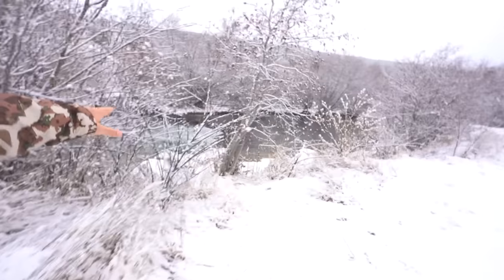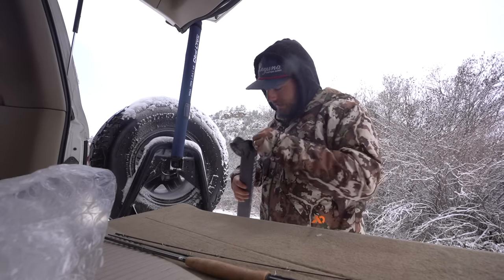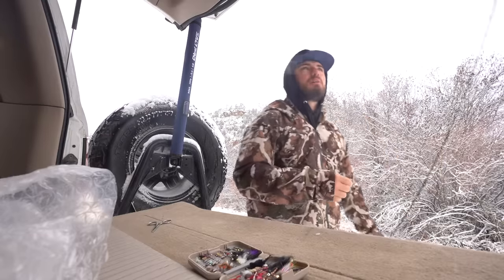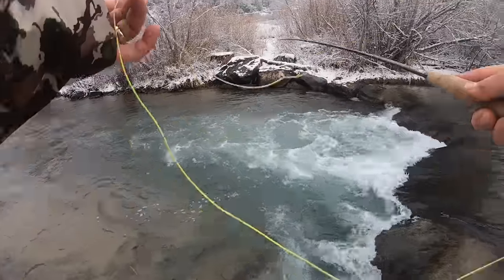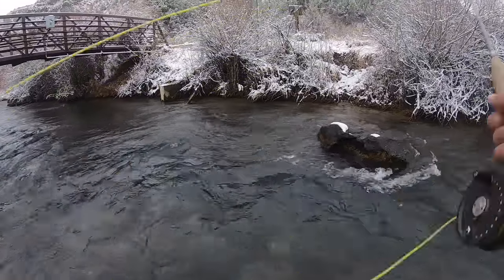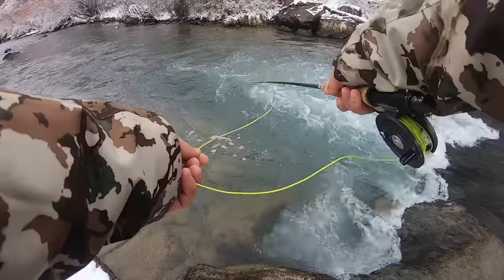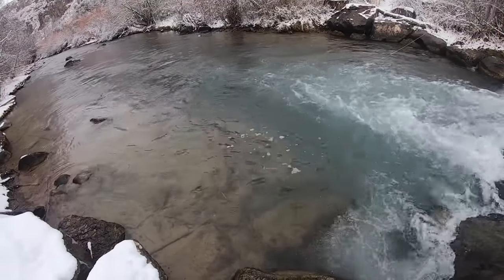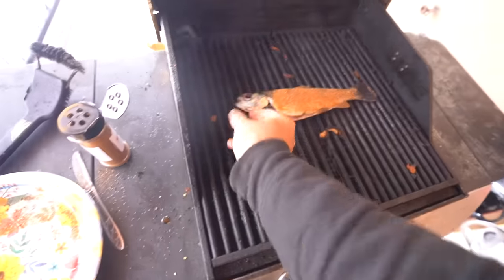Fly Fishing And Cooking What I Catch {Catch Clean Cook}